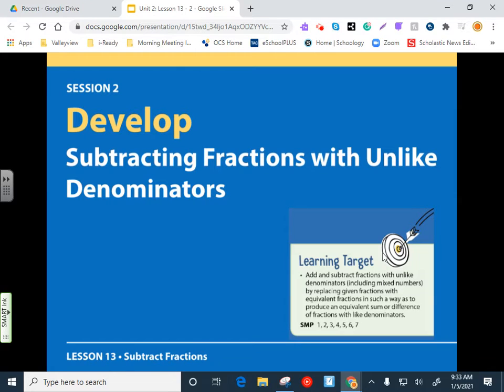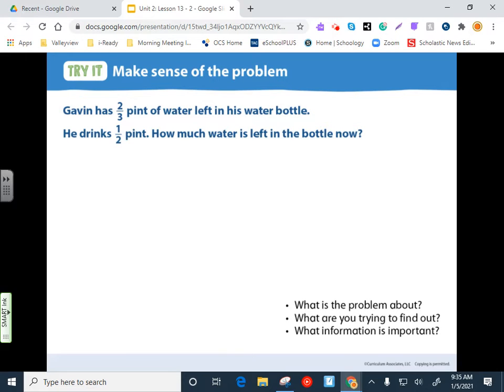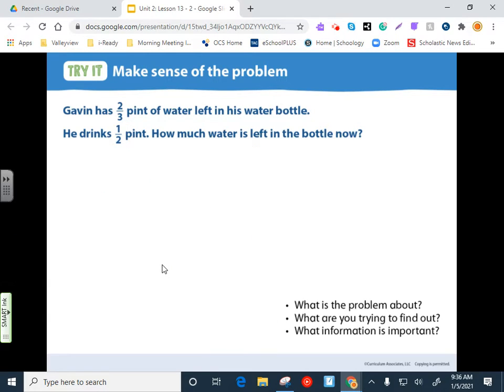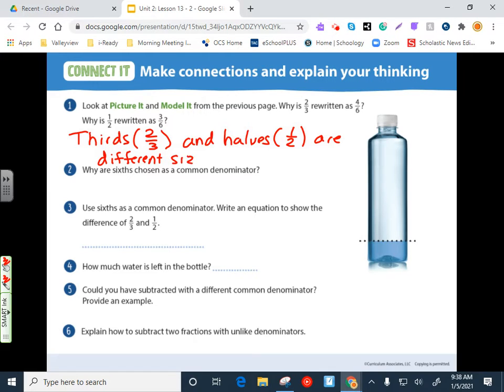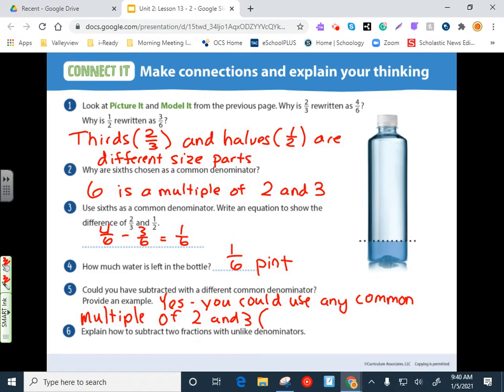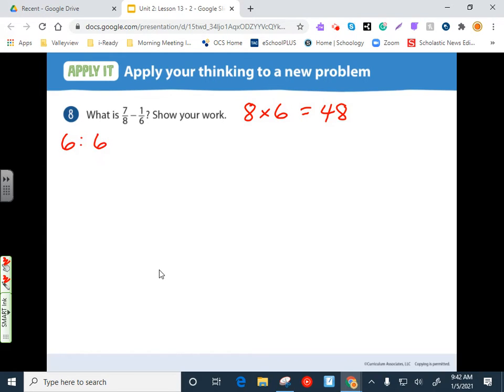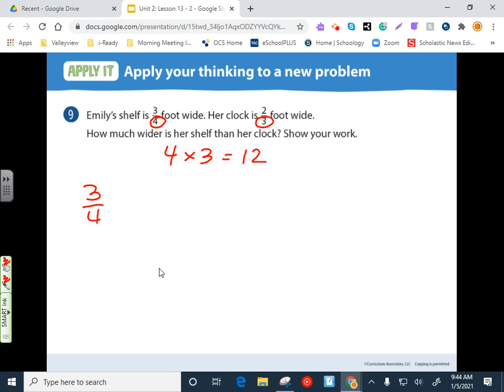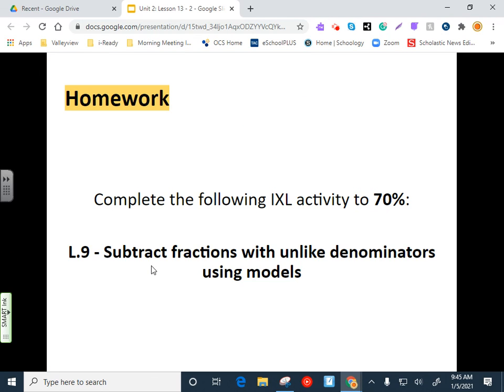Unit 2: Lesson 13 - 2